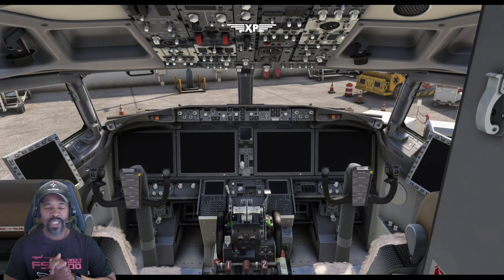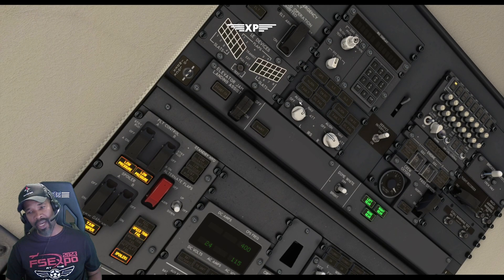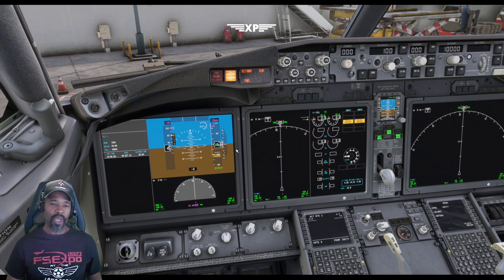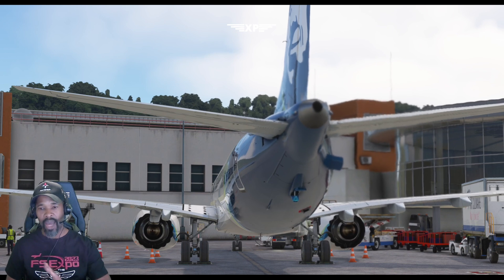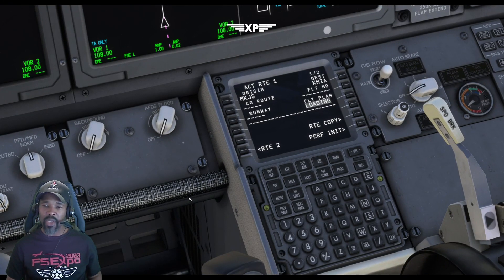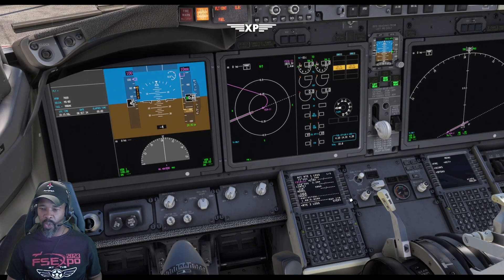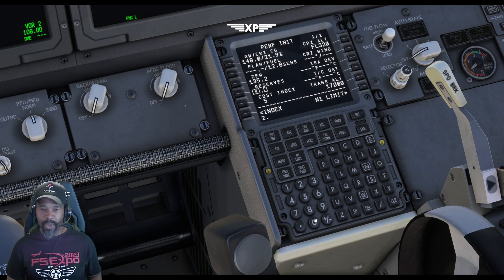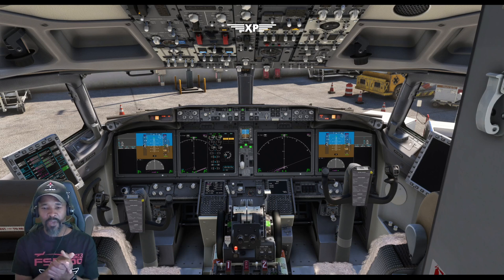iFly B737 MAX8 Cold and Dark startup and Weight and Balance tutorial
How to setup the iFly Boeing B737 MAX8 from a cold and dark cockpit. I show you how to load the airplane weight and balance in the EFB.

0:00 Power Up
1:44 IRS Align
2:55 FMC Initialization
4:17 APU Power Up
7:01 Import Flight Plan
9:48 Weight and Balance
11:06 Performance setup

Next Level Racing Flightsim Chair

Racing Stand

Stream Schedule
Mondays, Wednesdays and Fridays Evenings (EST)

SPECS:
Operating System: Windows 10 Home
CPU Type: Ryzen 9 7900X
GPU/VGA Type: RTX 4080 Super
Memory Capacity: 64 GB DDR4
SSD: 1 TB PCIe
SSD: 6 TB

0:00 Power Up
1:44 IRS Align
2:55 FMC Initialization
4:17 APU Power Up
7:01 Import Flight Plan
9:48 Weight and Balance
11:06 Performance setup